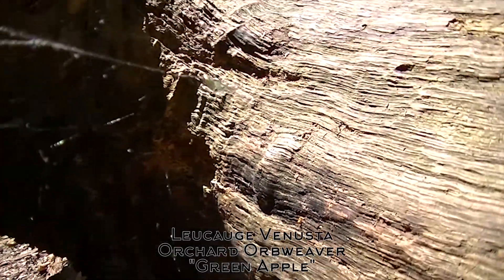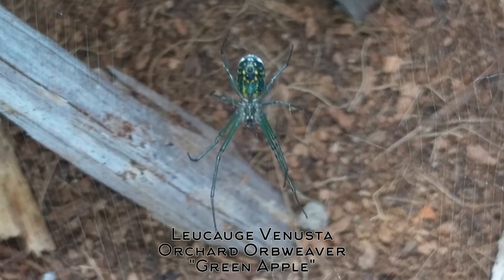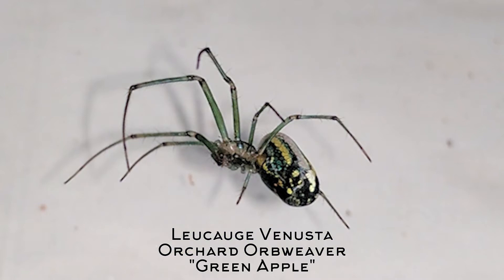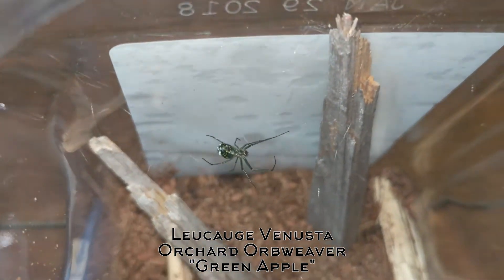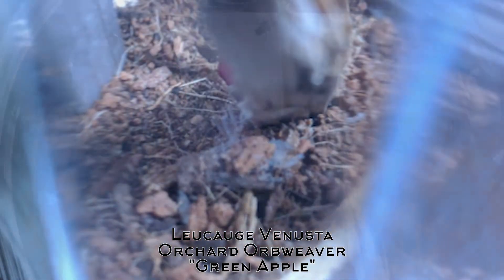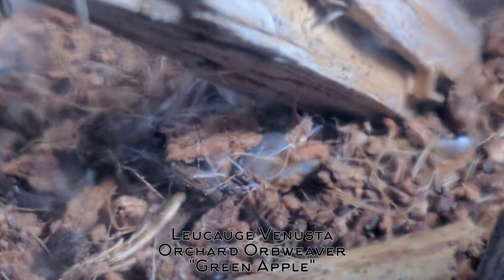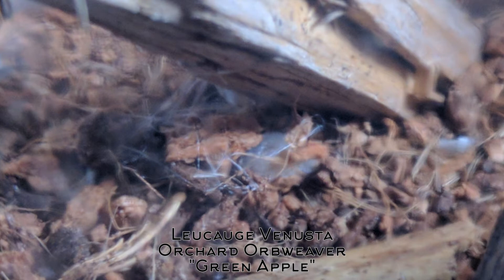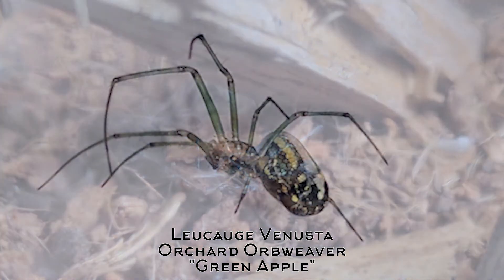Leucauge Venusta (Orchard Orbweaver)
This is my first video of my daughter and I's new friend/pet. She named her "Green Apple". Green Apple is a Orchard Orbweaver or Leucauge Venusta. We do plan on releasing her here soon, but wanted to learn about her first. Hope you enjoy!

Links to good stuff.

Peat Moss
Frog Moss
Cork Bark
Wash Bottle